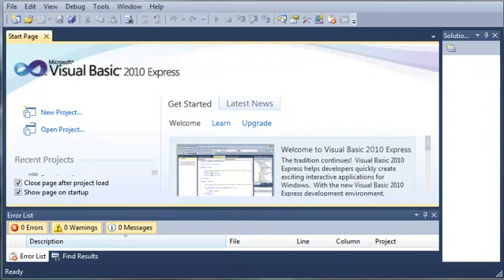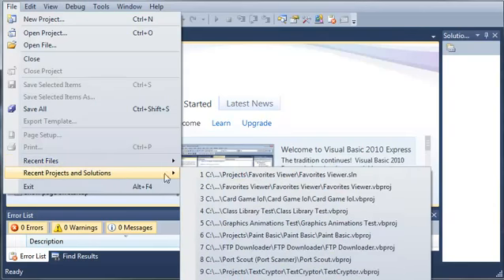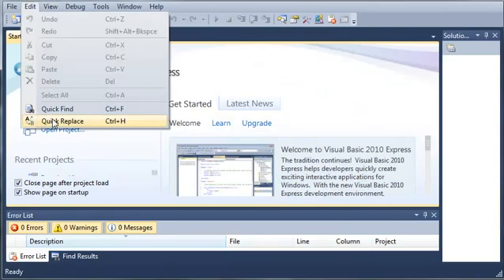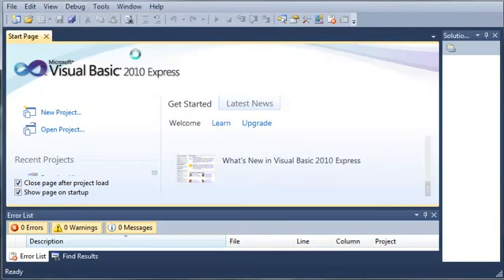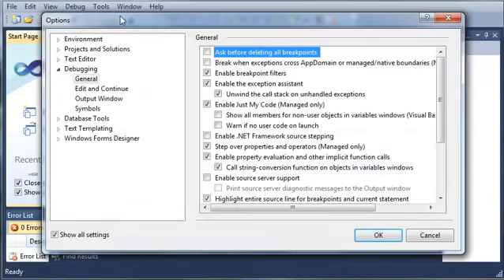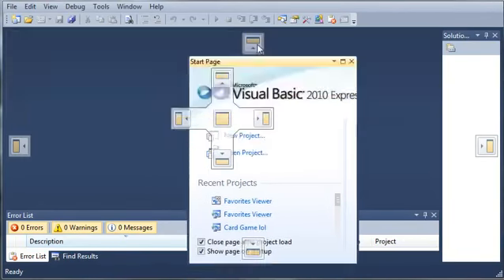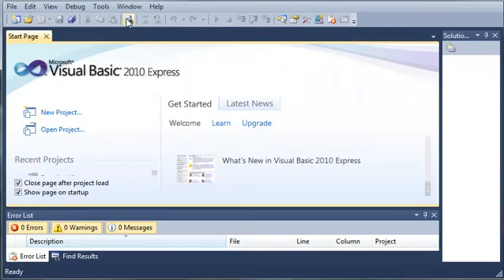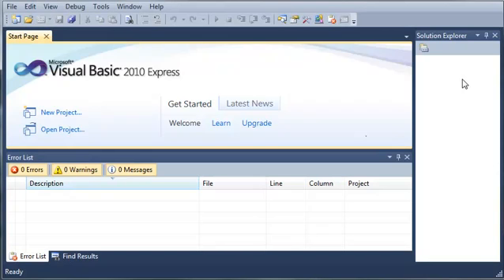Visual Basic Tutorial 03 Getting Familiar With The IDE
Visual Basic Tutorial: Getting Familiar With The IDE